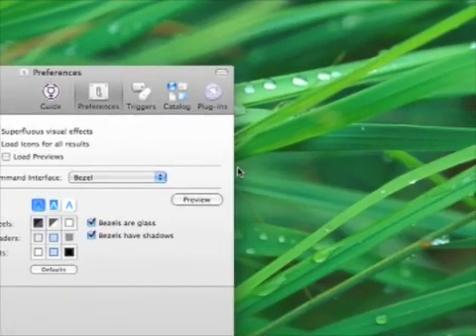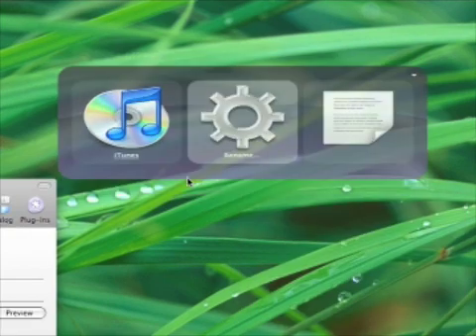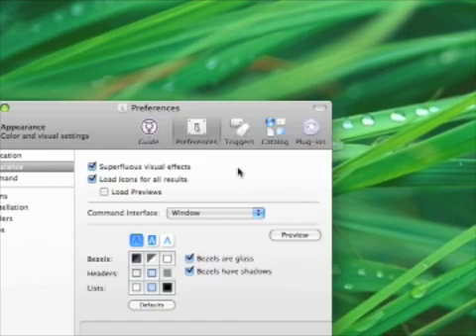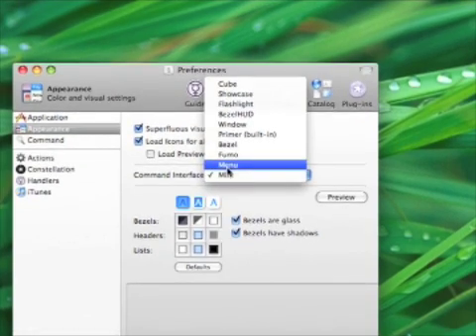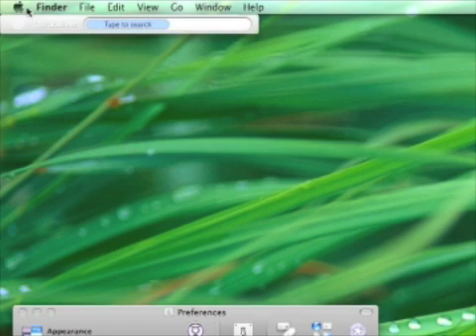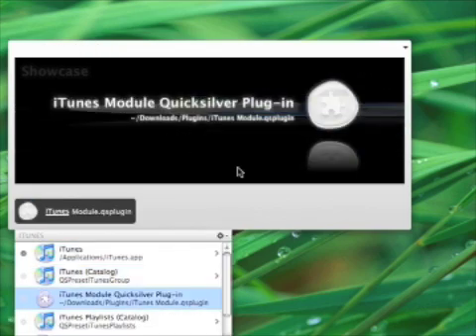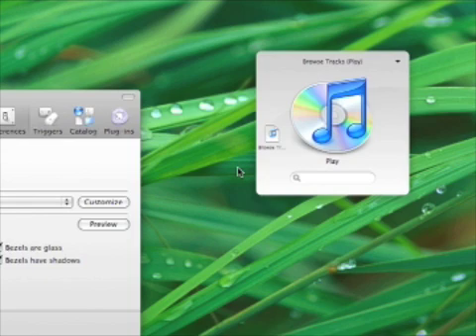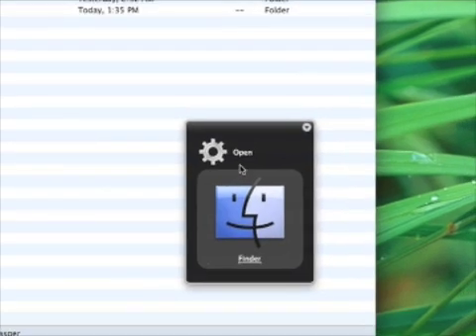MacTips: Exploring Quicksilver Interfaces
This short video gives you a rundown on some of coolest interfaces available for Quicksilver. If you've been stuck with the same interface for a while--it may be time for an update.